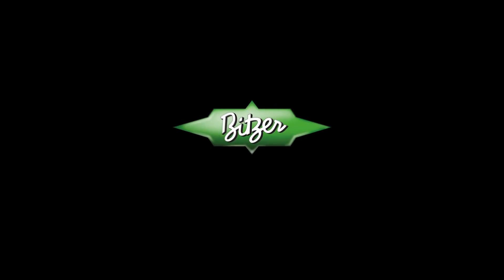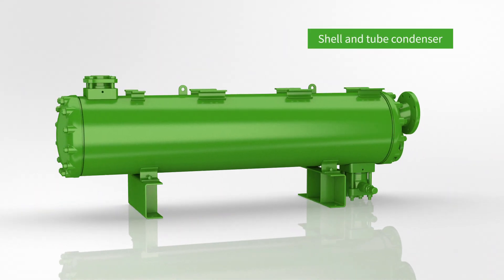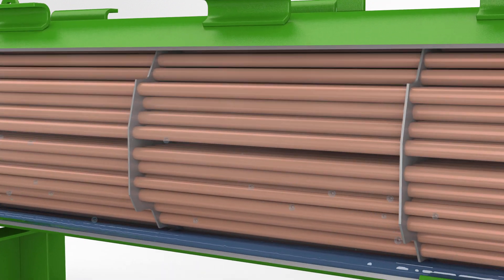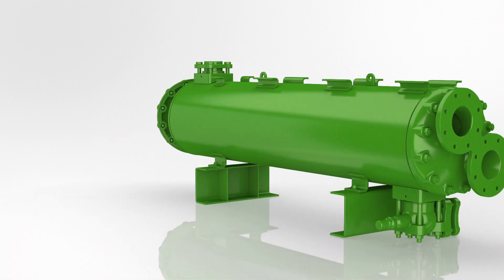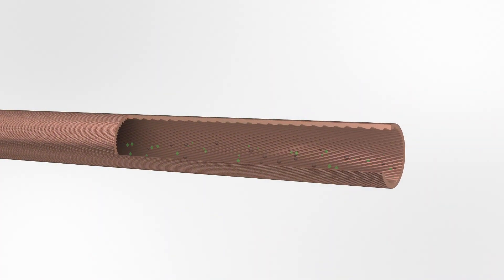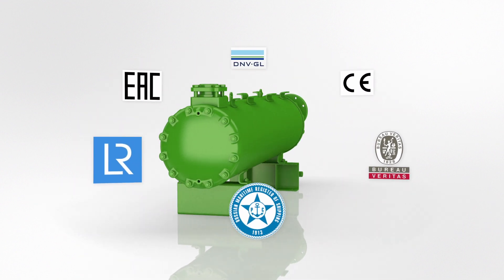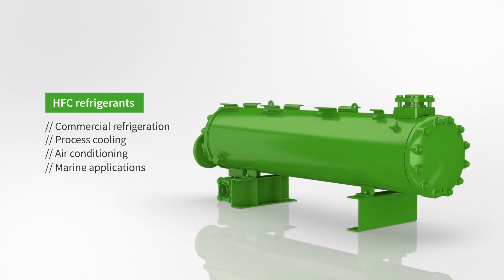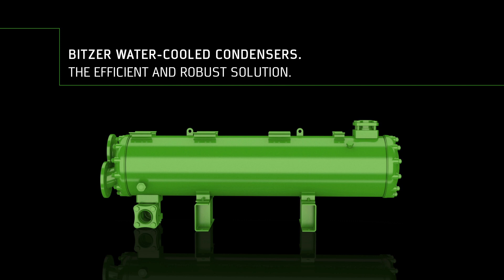Increase of energy efficiency in refrigeration systems with water-cooled condensers from BITZER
Suitable for all commonly used refrigerants (HFC, HFO, HFC/HFO blends) and including a version approved for use with hydrocarbons (propane, propylene), K condensers represent a standard and robust solution for all normal and technical water cooled applications. These condensers ensure excellent reliability thanks to the unique tube-brazing process and the coating of the tube sheets, while the use of a low-fouling design for the exchange tubes means that the condenser can deliver a consistent performance throughout its life.

Features and benefits:
- Tube material: copper
- Condensing capacity range up to 1,000 kW
- 16 standard models
- Design pressure 33 bar
- Compact length (max. 1,800 mm)
- Low-fouling water-side tube design
- Tube sheet coating
- Component customisation available
- Desuperheater version

Applicable refrigerants:
- HFO, HFC/HFO blends
- Hydrocarbons (propane, propylene)
- HFC

Available pressure vessel approvals:
- CE (PED 2014/68/EU)
- EAC
- SELO/CML
- Marine approvals (Bureau Veritas, DNV-GL, Russian Maritime Register of Shipping)